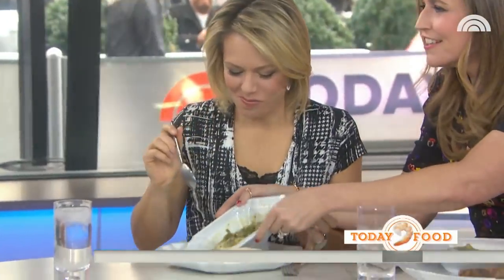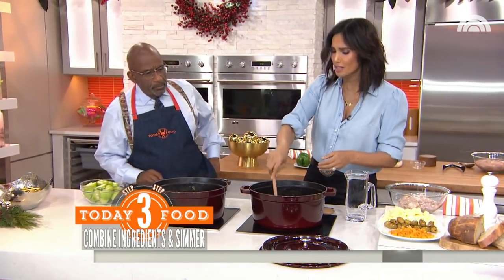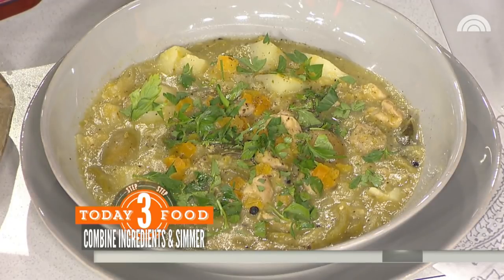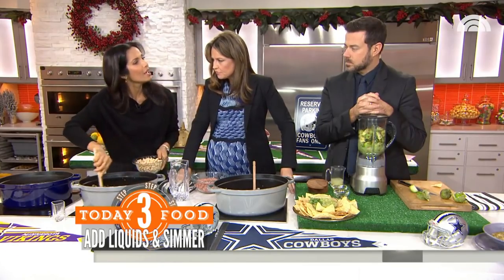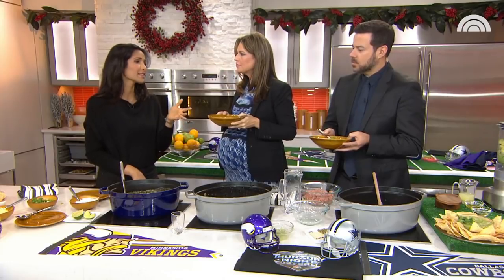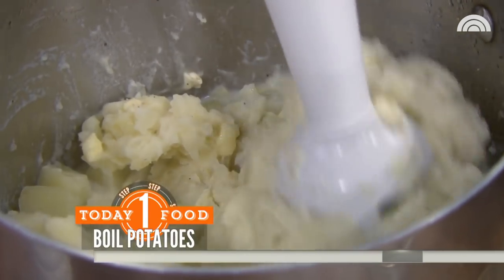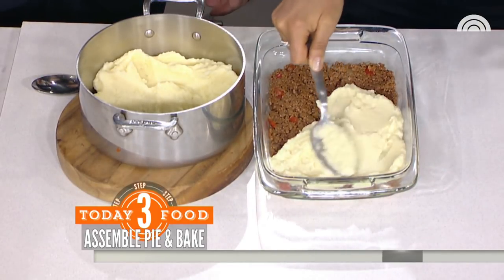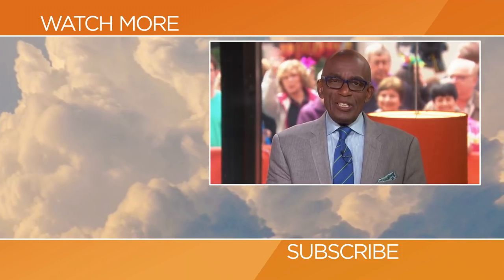3 Delicious Recipes From Padka Lakshmi | TODAY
Learn how to make chef Padma Lakshmi’s shepherd pie, hearty chicken and pepper stew and pork chile verde!

3 Delicious Recipes From Padka Lakshmi | TODAY